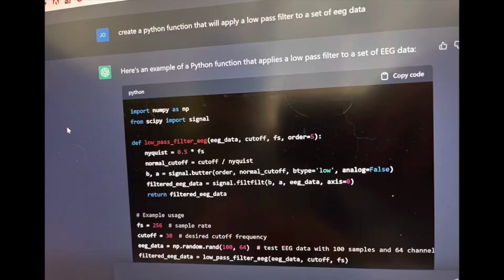Using ChatGPT to Program a Medical Device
My name is Jared Beckwith, I’m a registered EEG technologist. In this video I talk about how I used OpenAI’s ChatGPT to program a filter for my medical device. I’m programming software with my brother and dad to review EEG brain wave data. We were surprised to see that ChatGPT was able to write code that worked well for our software!